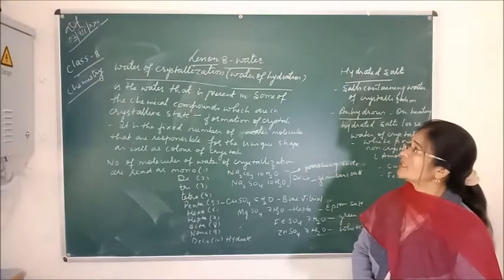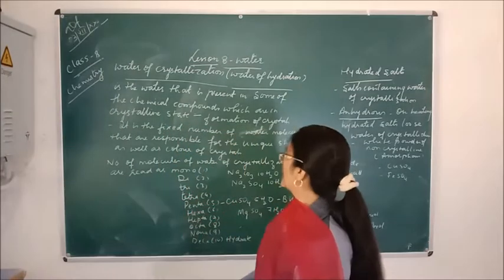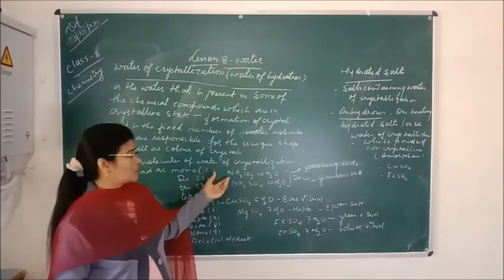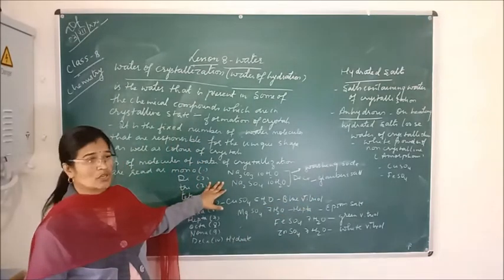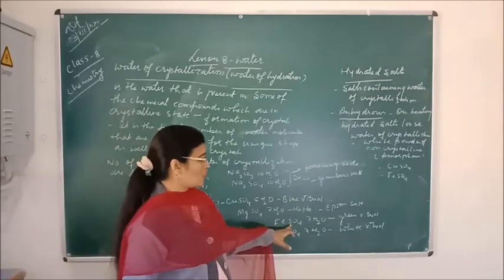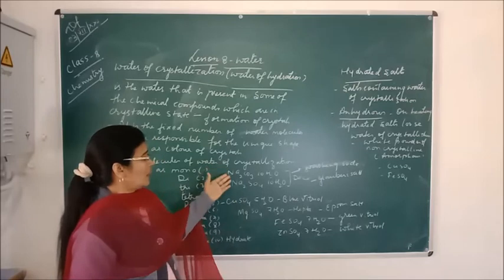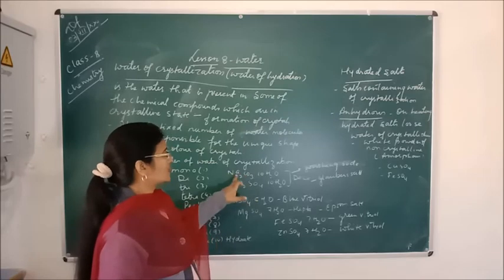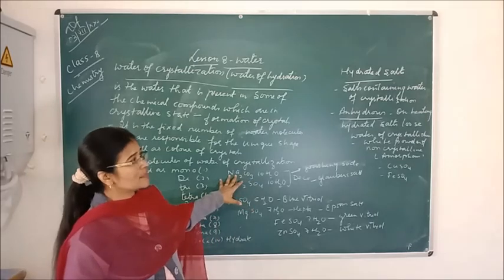Class VIII Chemistry Water water of crystalisation